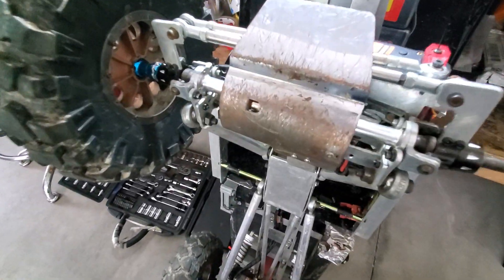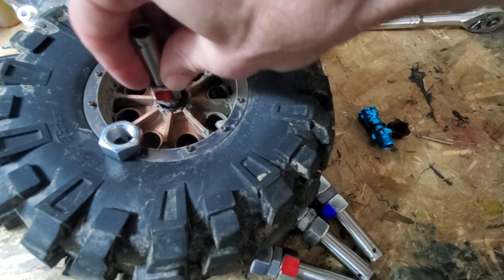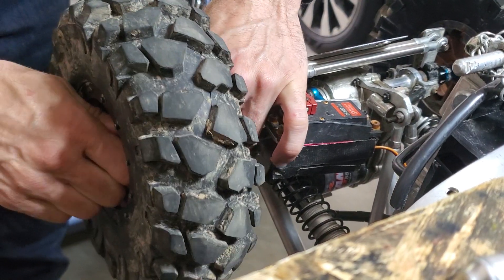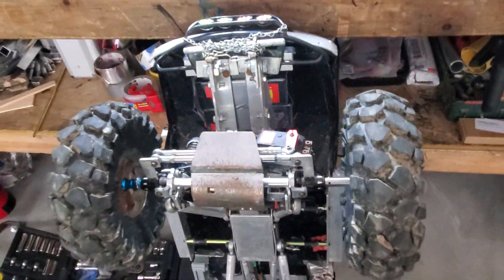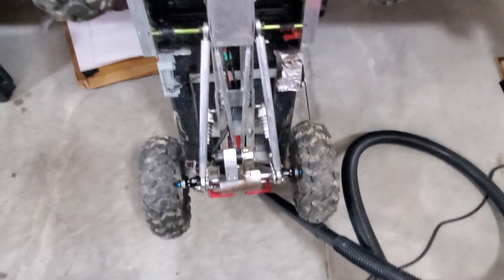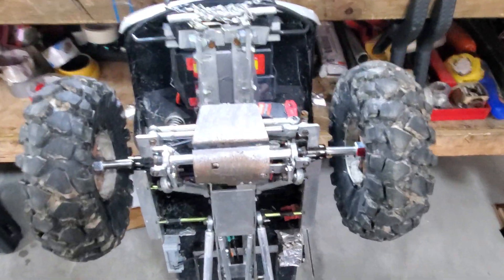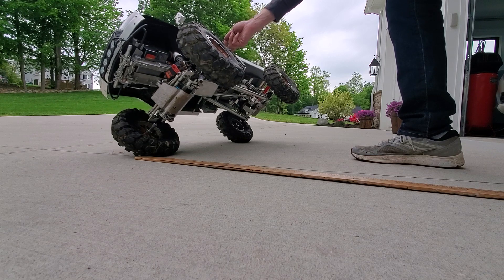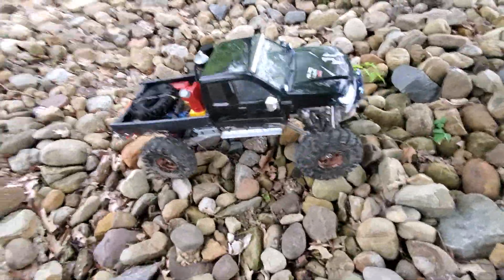AXIAL SCX6 CLOD - MASSIVE STEEL 55mm Axle extension completed & tested!!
Commercially available axle extensions on Ebay and Amazon for 1/8th scale - 1/6th scale trucks and rigs running 8mm axle shafts and 17mm Hex Hubs don't sell extensions any longer than 30mm that i could find.   And they are constructed of 6061 anodized aluminum; understandable why 30mm is the max extension.

I set out to make a set in 308 Stainless Steel 12mm outer / 8mm inner bore using 17mm hex nuts locked out with 2.5mm thick stainless pins drilled thru the nut and the stainless steel tube; tube then fitted over the 8mm axle just like the commercially avialable extensions.

I used a single piece of 250mm long steel and cut it 3 times into 4 equal lengths, used a 1/2inch #20  tap&die set to put threads onto the steel tube.

Was a little more challenging than let on for a guy with basic garage tools but it all worked out well in the end (so far anyways!).

This has got to be world record or close for Tamiya Clodbuster Axle width, world record 17mm Hex Hub extension width as well (55mm extensions, total width of the piece is 62.5mm).   I can't find much of anybody else on the tube running Clodbuster gear on a rig this big and heavy.    Axles heaviler modded to take the heavy gear though so not like its stock Tamiya or something; no stock Clod parts left lol!